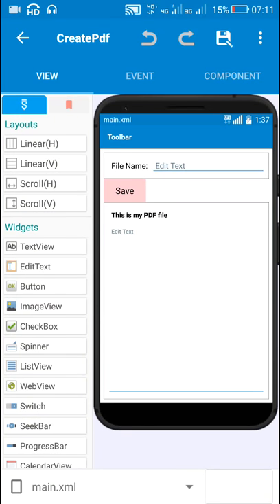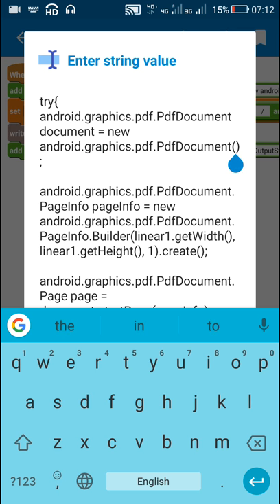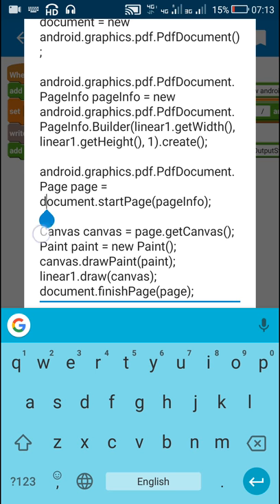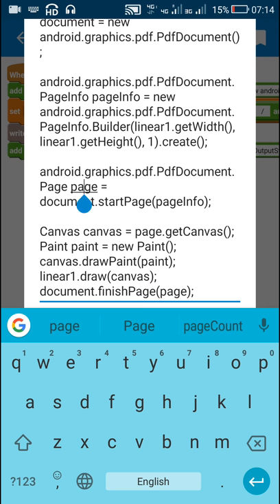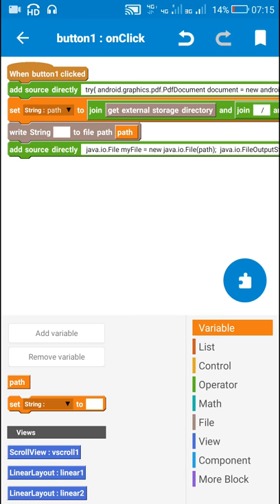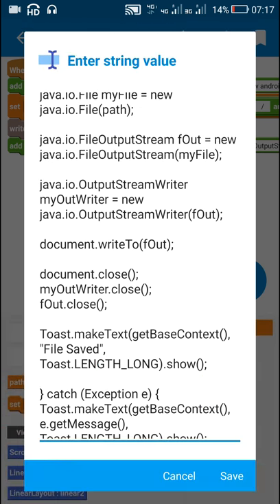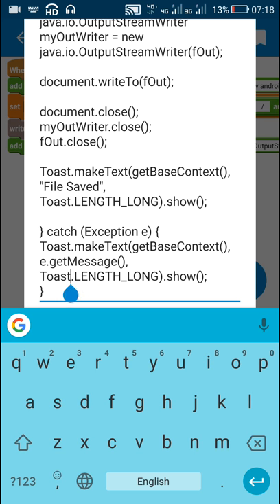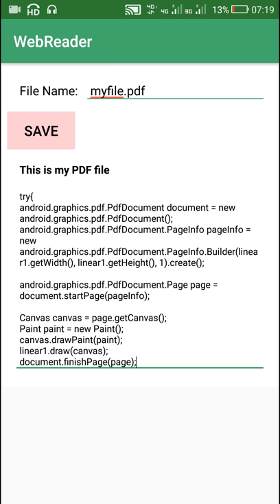Convert a View to Pdf document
This video shows how to create a PDF document from a View in Sketchware android project.